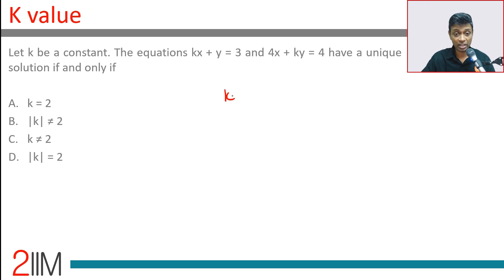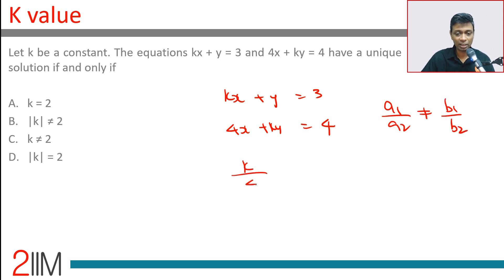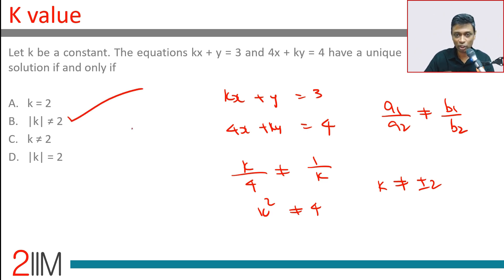CAT 2020 Slot 3 Solutions Quantitative Aptitude | K Value | Question and Answer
Let k be a constant. The equations kx + y = 3 and 4x + ky = 4 have a unique solution if and only if
A. k = 2
B. |k| ≠ 2
C. k ≠ 2
D. |k| = 2